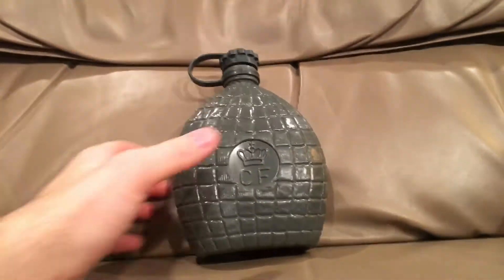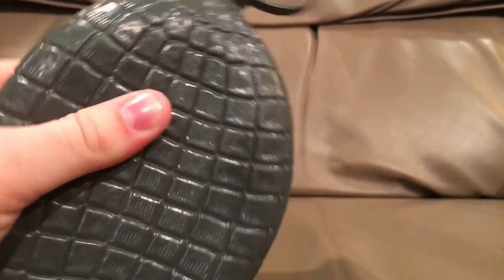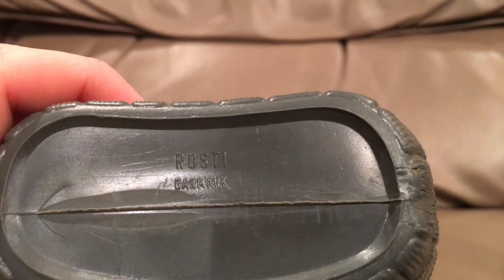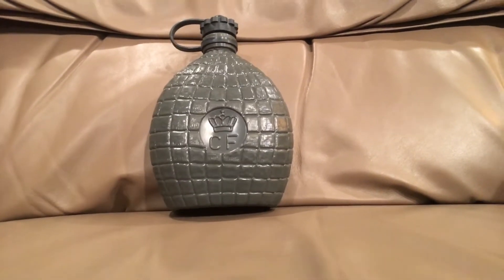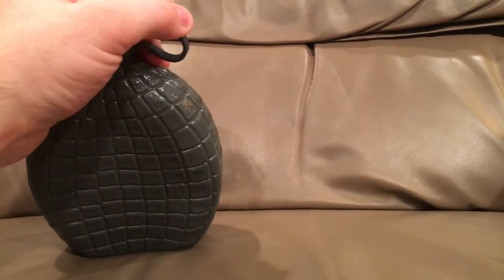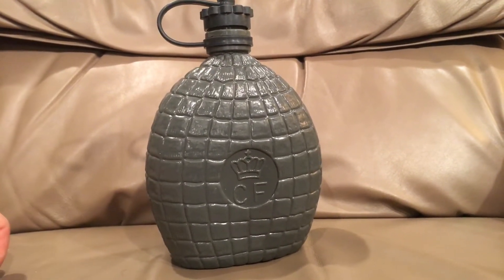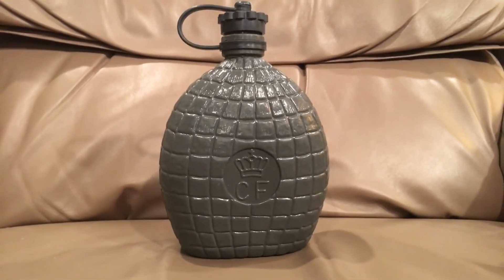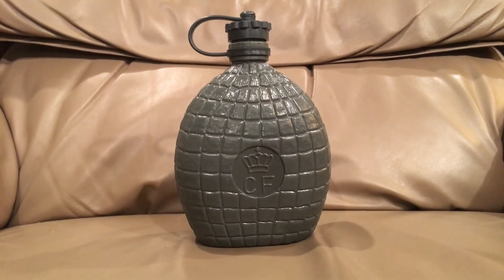Danish .55L canteen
This a very small very odd canteen I don’t know much about. I’m not sure when it entered service or how long it served. This canteen is very oddly small and has a very odd pattern on it so if you have any additional information or any experience with this canteen model Ide very much like to know. If you have any information on these please leave it in the comments.

Devin K.